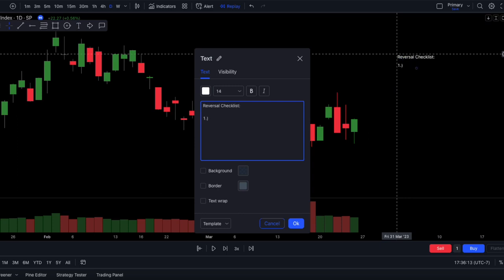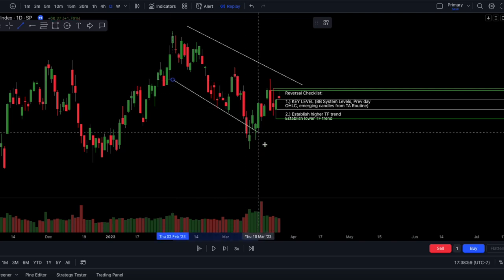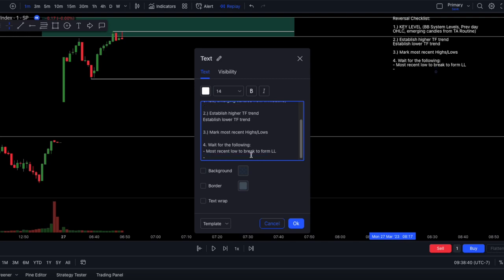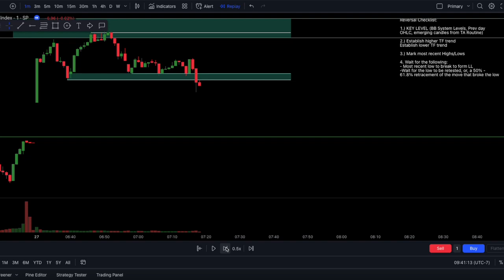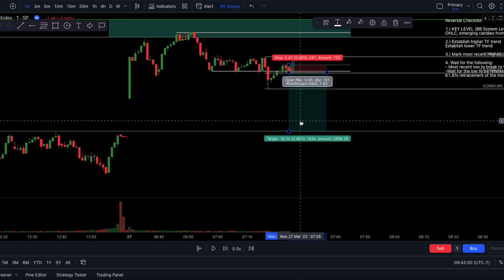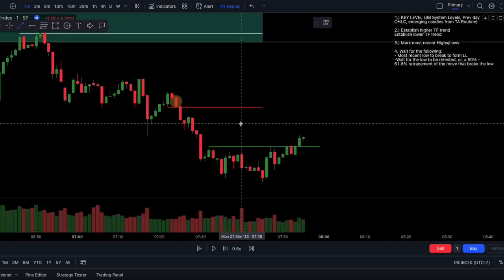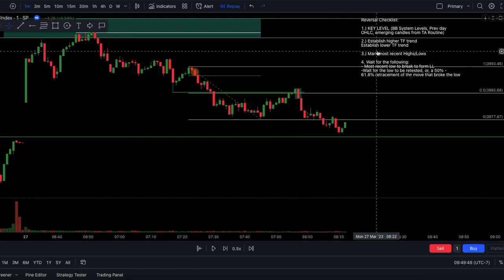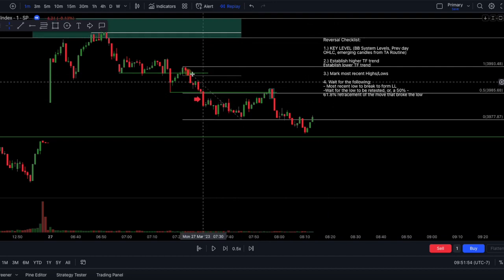How To Identify and Trade the "LEETEST"